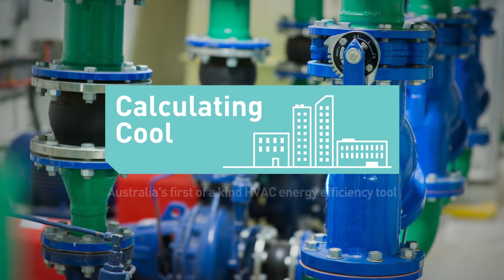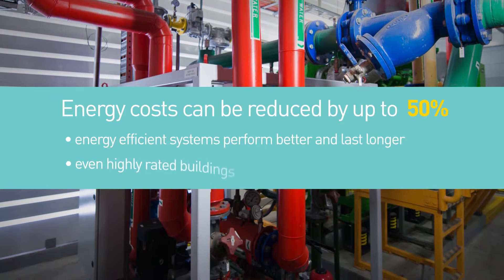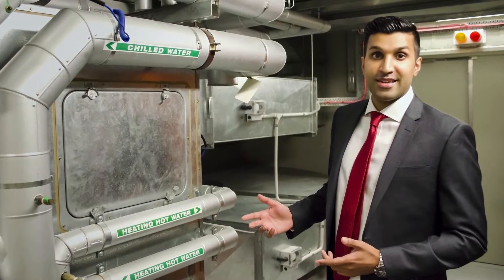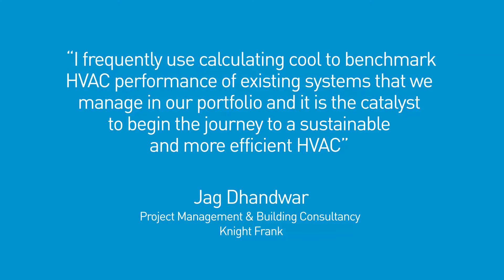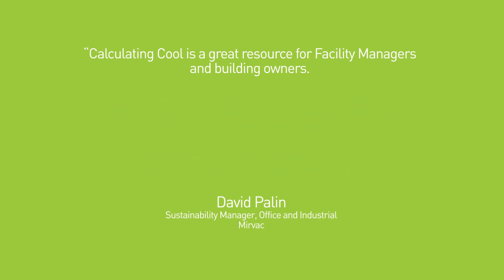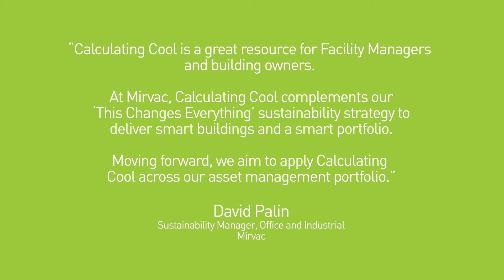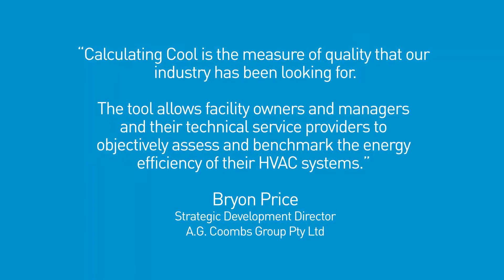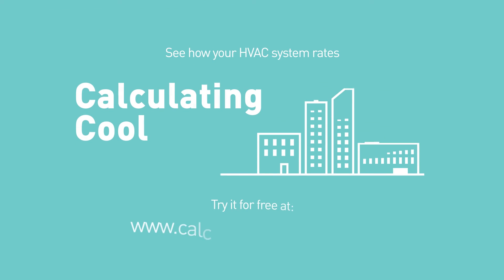Calculate the efficiency of your HVAC system with this free tool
Heating ventilation and air-conditioning (HVAC) related energy use accounts for 40-60% of energy costs in commercial office buildings. Calculating Cool is an innovative new online tool that allows users to measure and compare their building’s HVAC energy use, and identify areas for improving HVAC energy efficiency to cut energy costs by up to 40%.